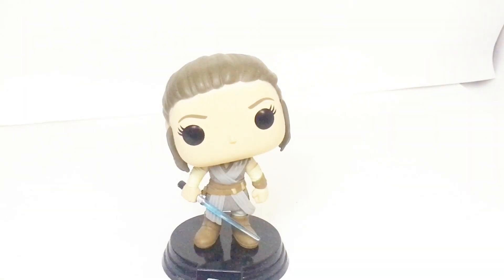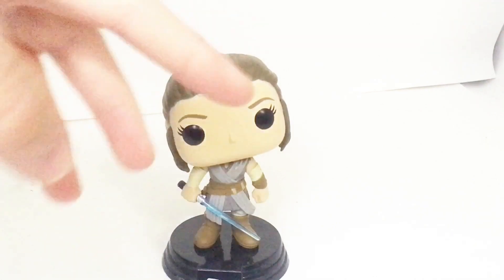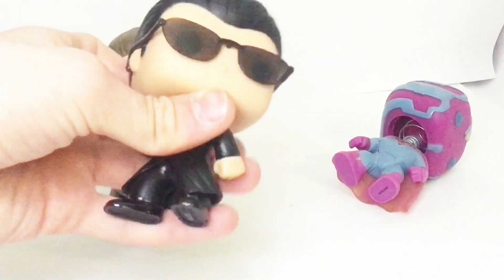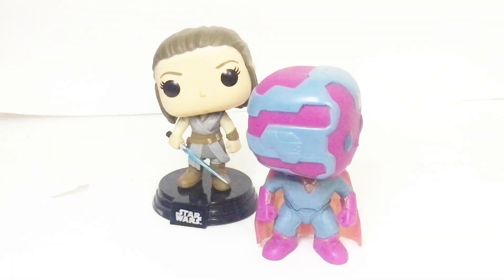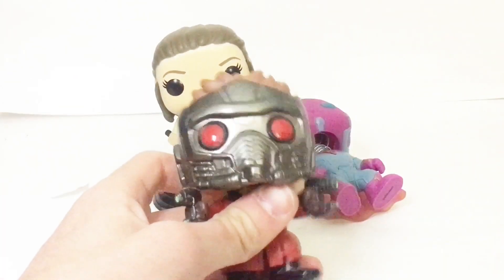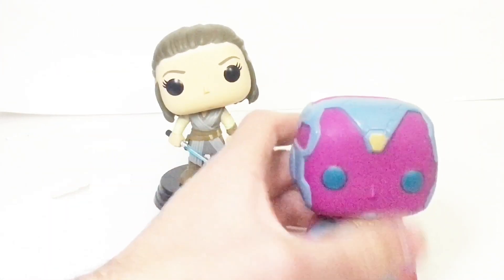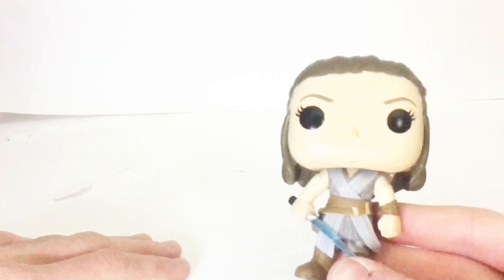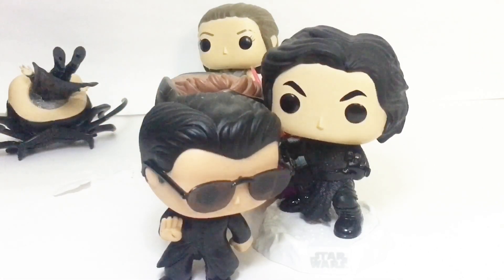How to (actually) Fix a Funko POP Head - Bobblehead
I’m NOT linking the cringe one.  So basically I’m remaking how to fix the head of a Funko POP bobblehead.  My very old video did not do this topic justice at all.  So here’s a more correct way for multiple situations in fixing a Funko POP bobblehead’s Head.

So is your Pop looking to the side? Are they looking upwards? Is their neck the length of a giraffe’s? Well here are some ways to fix that.  Two main solutions are used, including screwing in the head or using bubble wrap.

Screw bobbleheads. They’re a real pain in the neck.